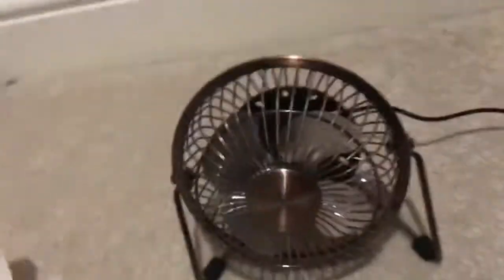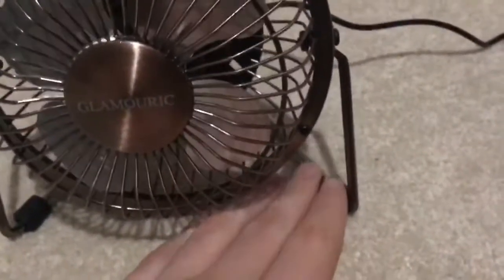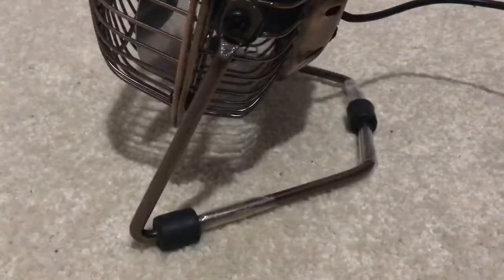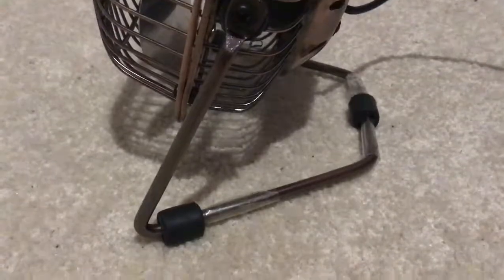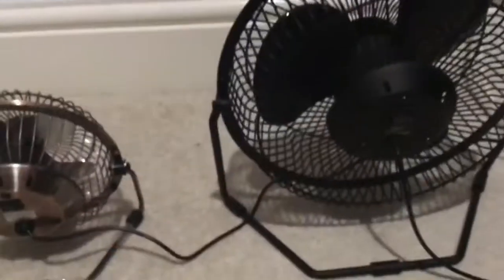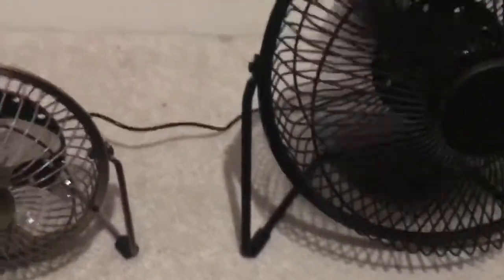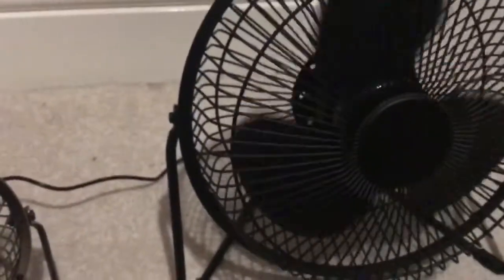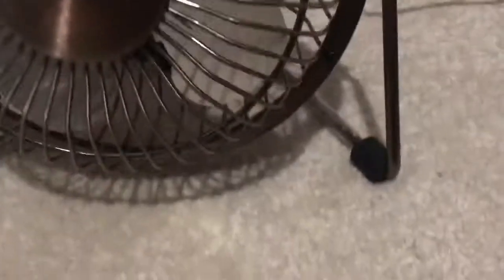These are my USB fans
These fans arrived first out of the 4 fans and these arrived in the same package. There will be more youtube videos.